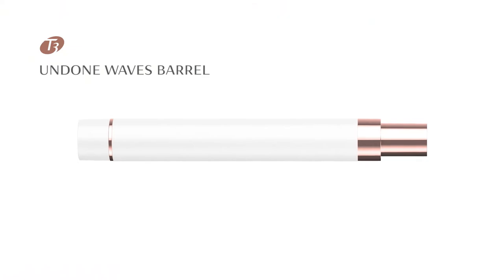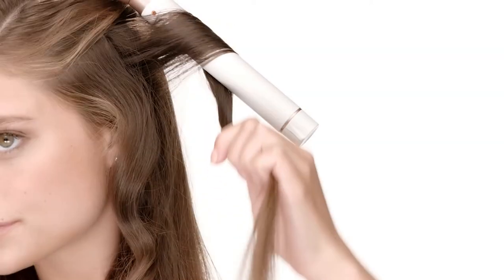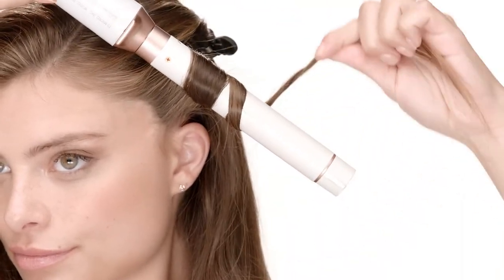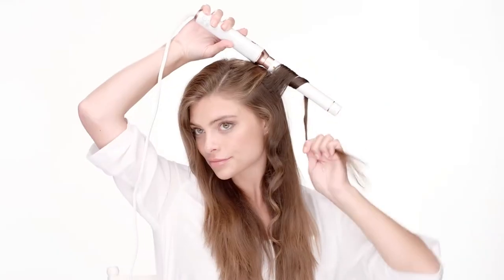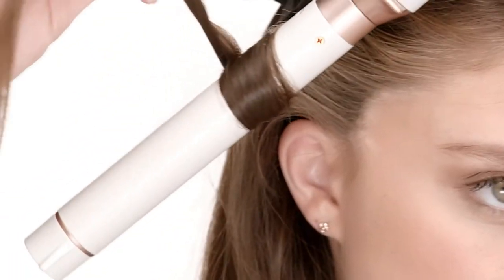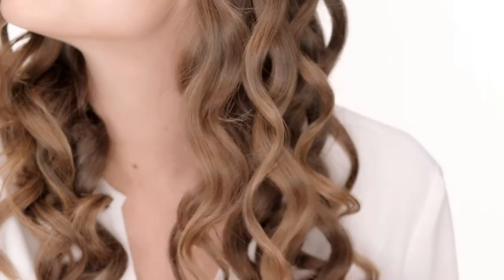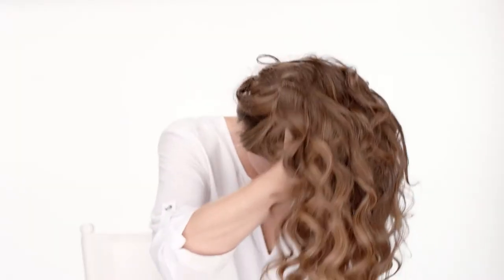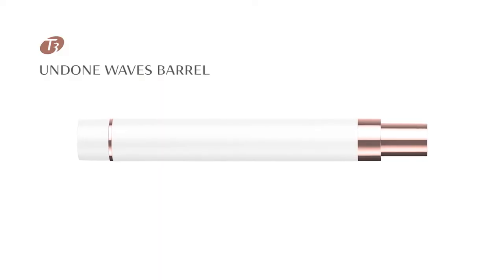T3 Whirl Trio Undone Waves Video | Bluemercury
Effortlessly create relaxed tousled waves, uniform spiral waves, or soft loose waves—and everything in between. The Whirl Trio includes three barrels (1” Straight Barrel, 1.25”-.75” Tapered Barrel, 1.5” Straight Barrel) to create an array of looks for any hair length or occasion. Features rapid-response Digital T3  SinglePass® technology which maintains even heat across the barrel the entire time you style. While the T3 Tourmaline® + ceramic surface smooth flyaways, imparts shine, and locks in the style all day long. The interchangeable barrel design also offers great versatility to explore endless looks with additional T3 barrels (sold separately). Other features include: 5 Adjustable Heat Settings (260-410°F / 127-210°C); Camera Lens-inspired Locking Mechanism; Auto World Voltage (100-240V); 1 Hour Auto-Off; 9ft., 360° Professional Swivel Cord; Cool Tip & Stand; 2-Year Warranty